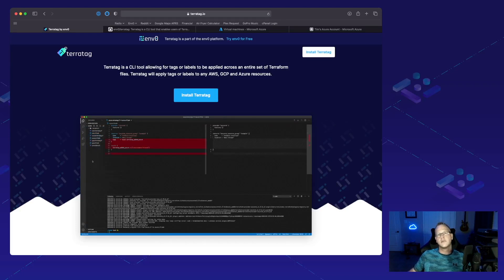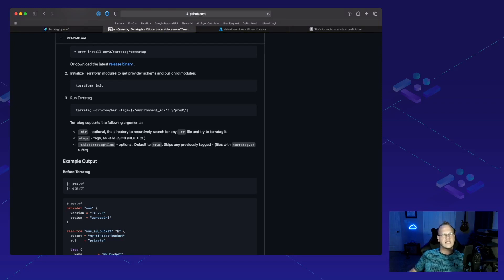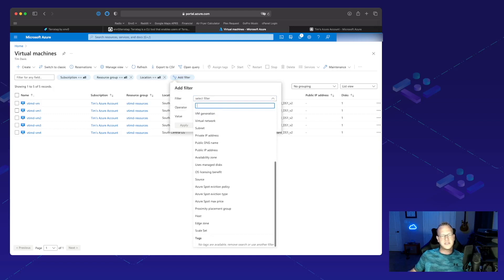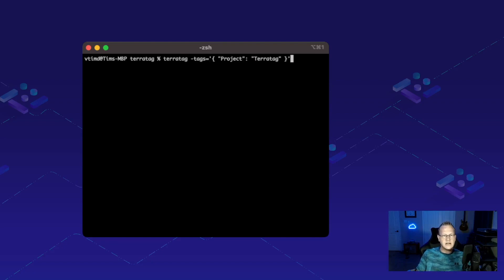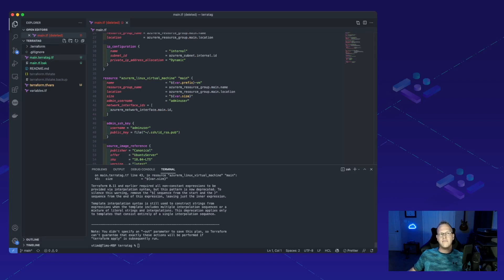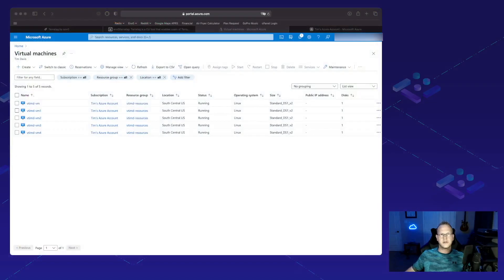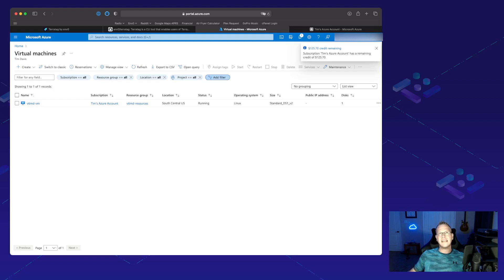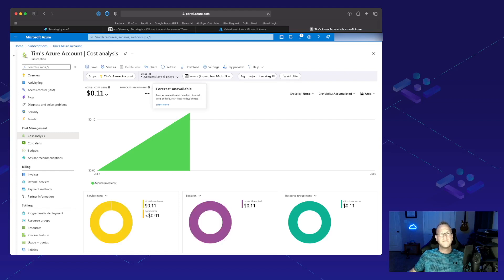Quick Tech - Terratag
In this env0 quick video Tim Davis is talking about Terratag, the CLI tool allowing for tags or labels to be applied across an entire set of Terraform files. Terratag will apply tags or labels to any taggable AWS, GCP and Azure resources.

Thanks for being with us! 👍 Like the video 💬 Comment if you made it till the end! 🔗 Share the video with anyone you think it might help :)